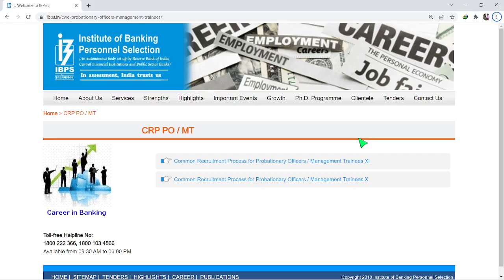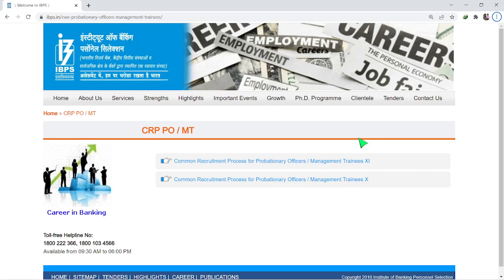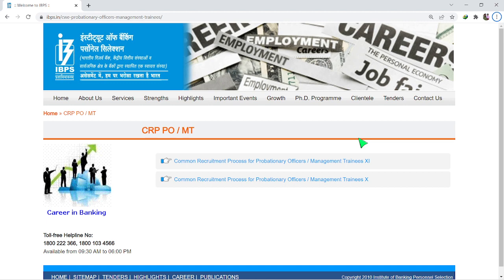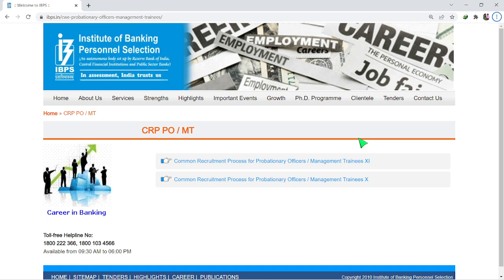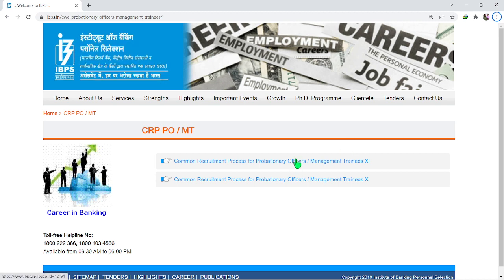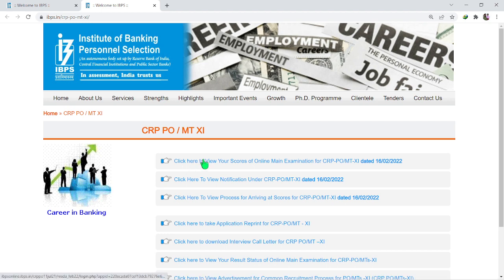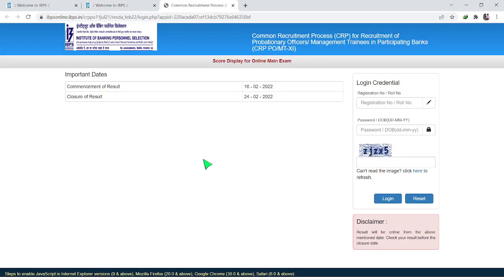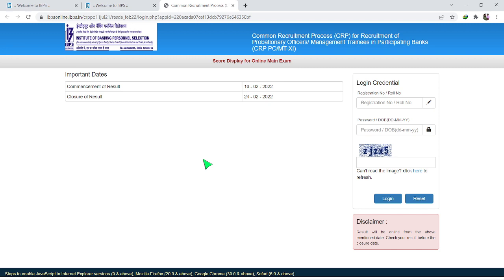IBPS PO Mains 2021 Score Card out! | IBPS PO Mains Result | Entri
In this video, IBPS PO Mains 2021 Score Card out! | IBPS PO Mains Score Card 2021 | IBPS PO Mains Result | Entri, we gave you a quick update on IBPS PO Mains 2021 Score Card which is released few moments ago. Hope this video, IBPS PO Mains 2021 Score Card out! | IBPS PO Mains Score Card 2021 | IBPS PO Mains Result | Entri, is helpful for your preparation.